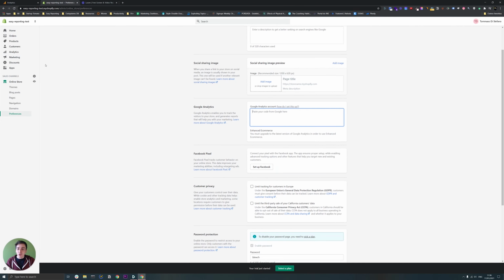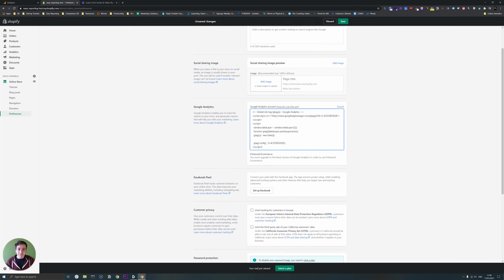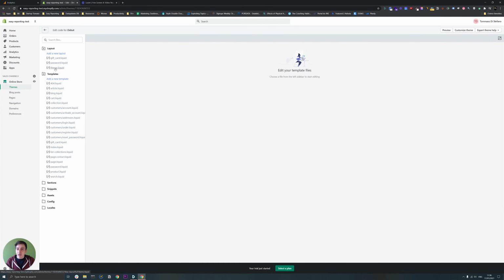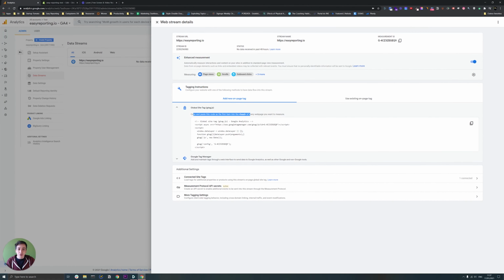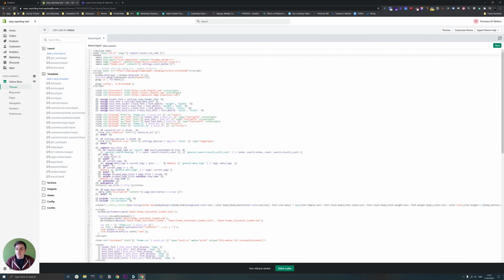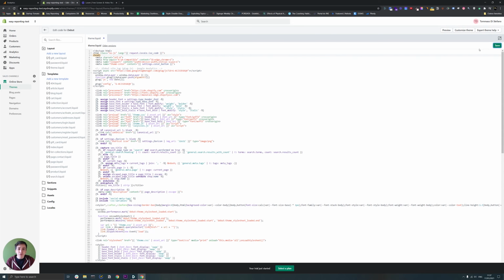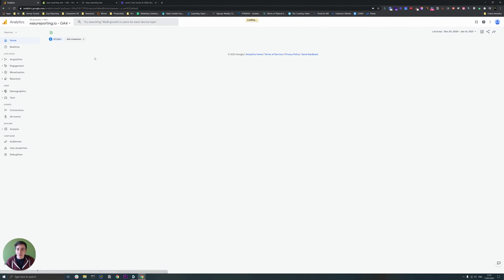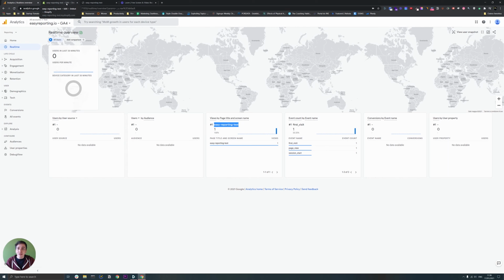How to Add Google Analytics 4 to a Shopify Website - 2021 Tutorial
A quick tutorial for beginners on How to setup Google Analytics into your Shopify site

Learn how to install Google Analytics 4 into your Shopify account. This tutorial for beginners will provide you with all the steps needed to start to track your data on your Shopify website. Start to control what's going on within your website!

00:00 Welcome to Easy Reporting
00:24 Start the installation of Google Analytics 4
01:40 Paste the snippet in your Shopify preferences
02:40 Master your data with us

2) Install GTM into your Shopify account:

Who are we? Just data lovers that want to share our knowledge and are here to help you master your data